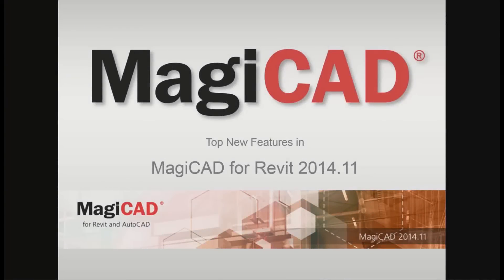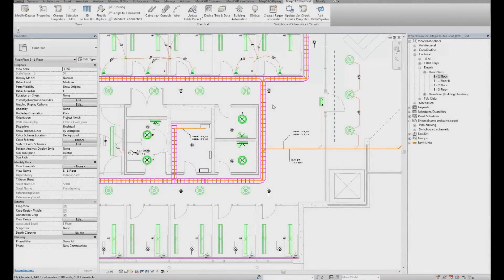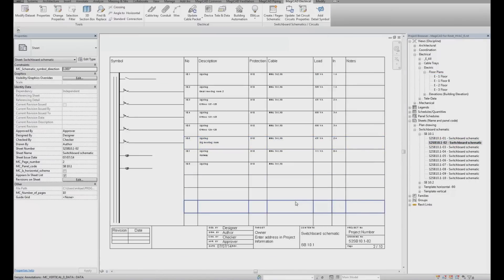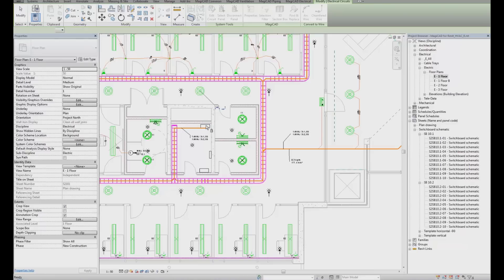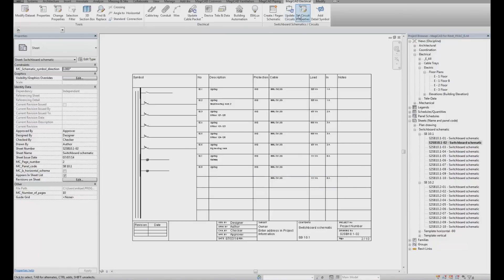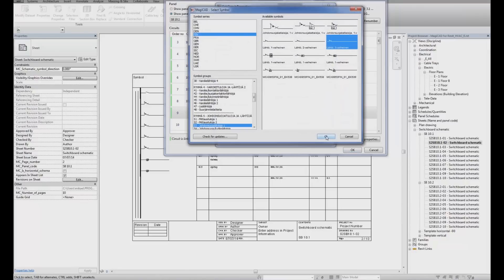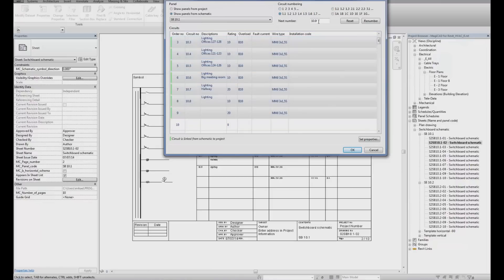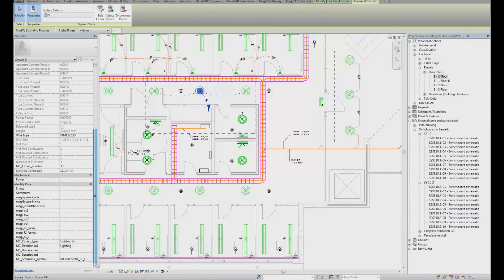MagiCAD 2014.11 for Revit: Create and update switchboard schematics based on electrical models